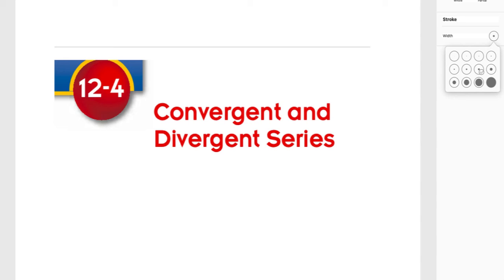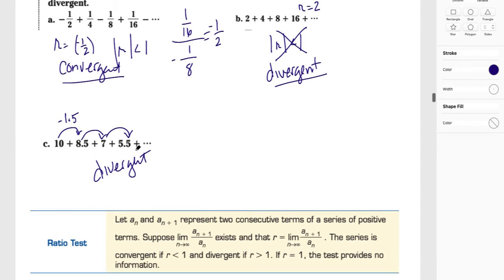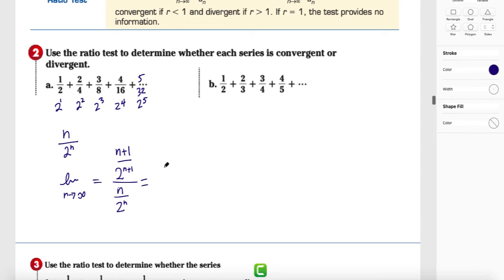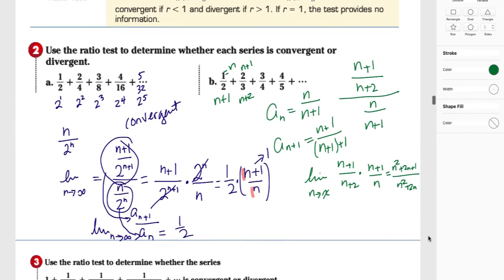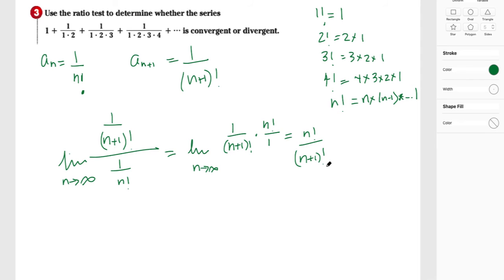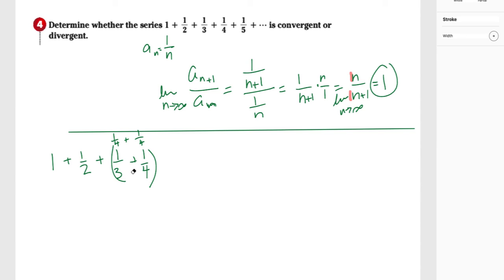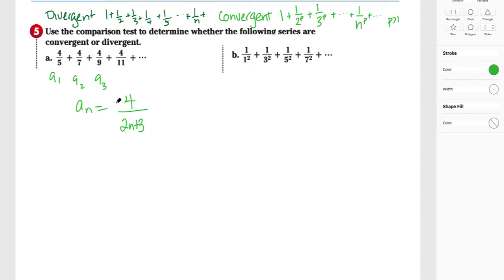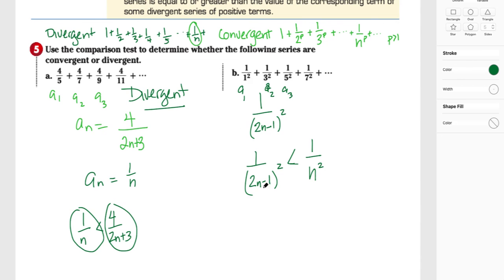PC 12 4 Convergent and Divergent Series